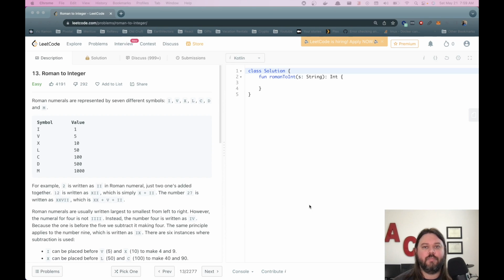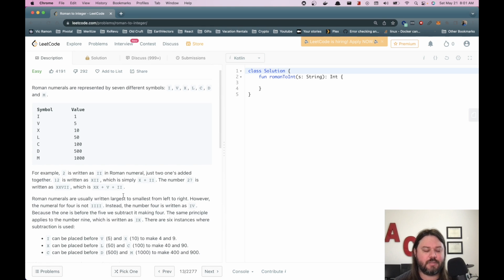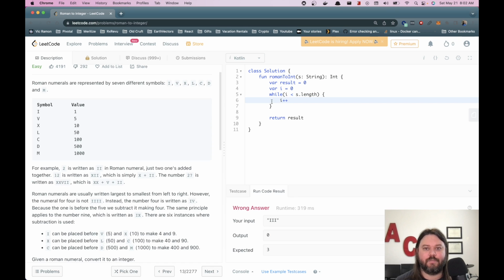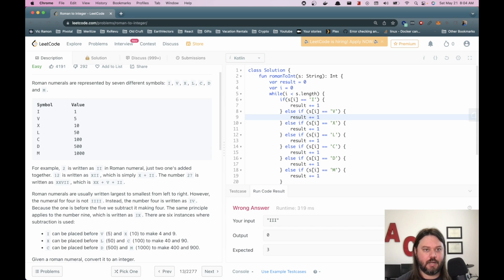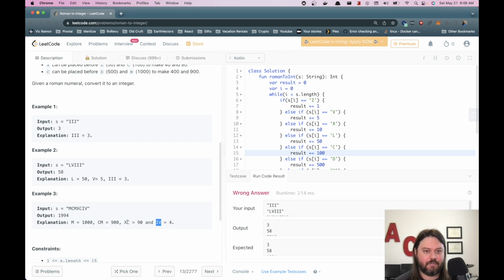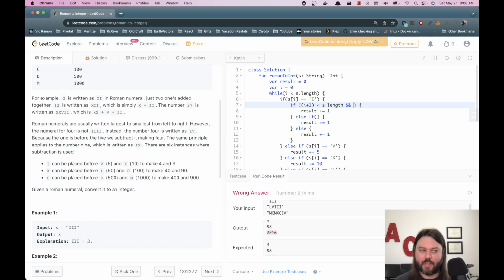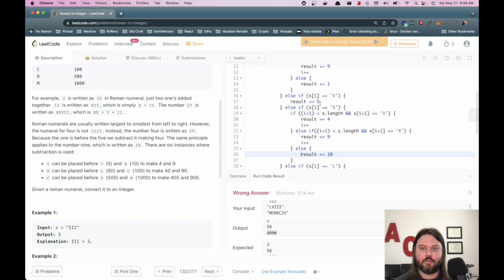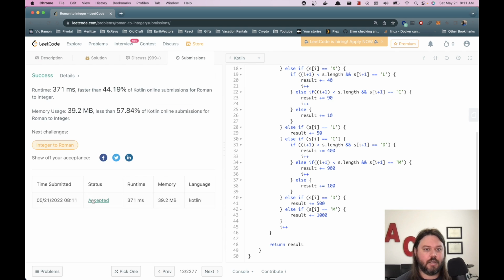LeetCode exercises in Kotlin #2 - Roman To Integer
Join me in tackling LeetCode exercises using Kotlin. This is the second episode where we solve the Roman to Integer problem.

0:00 Intro
0:12 Reading through problem
1:16 Start coding!
2:30 Begin writing all the if statements
4:20 Run first implementation
5:17 Handle subtraction cases
8:54 Test full solution
9:13 Ship it